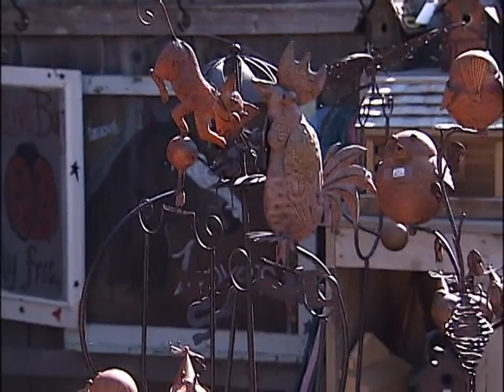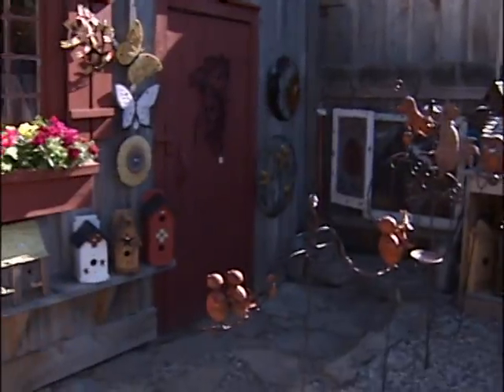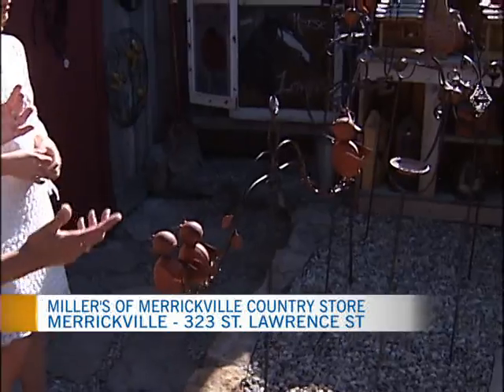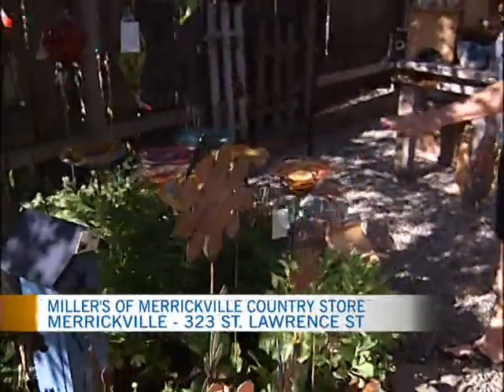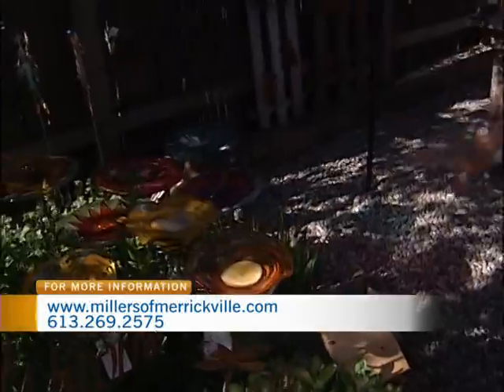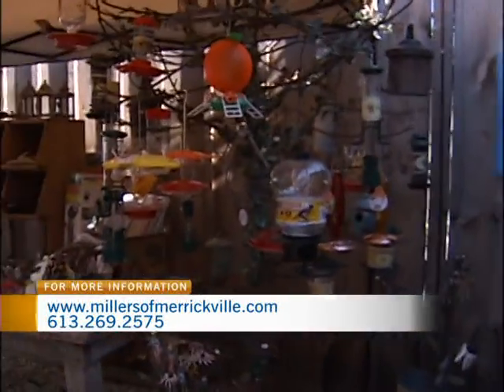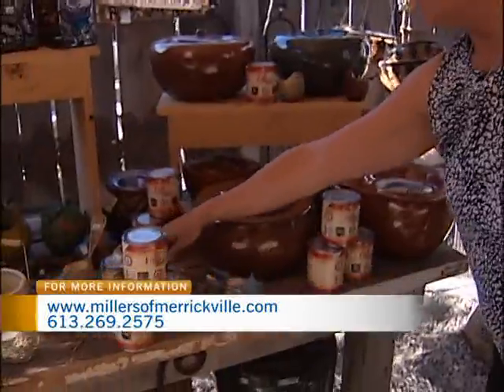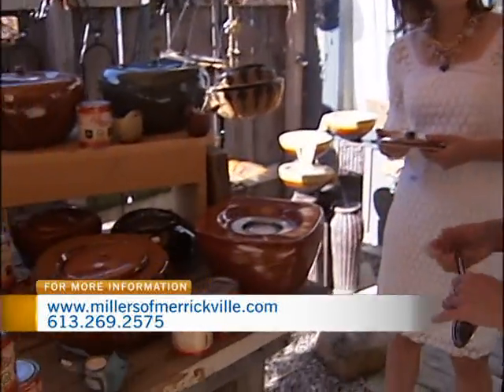Miller's Of Merrickville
CTV Morning Live's Sarah Freemark is spending a fun-filled day checking out the Miller's Of Merrickville!